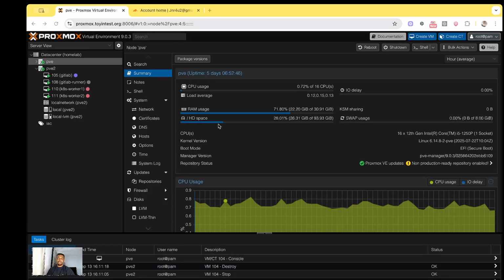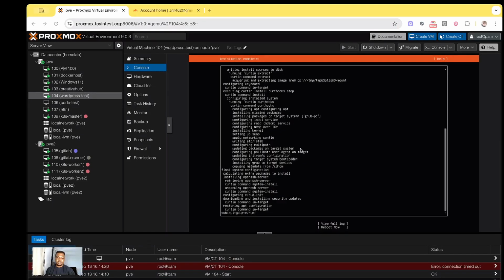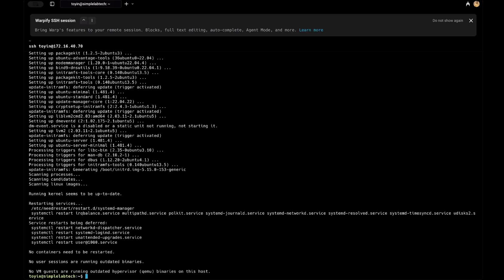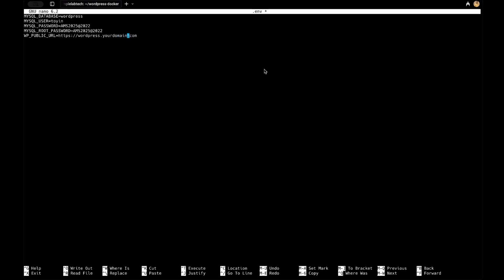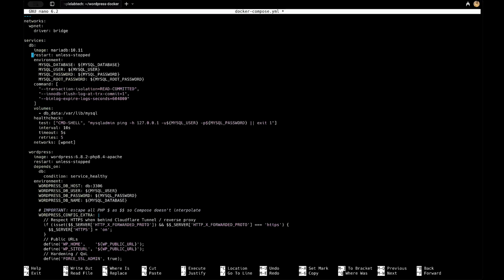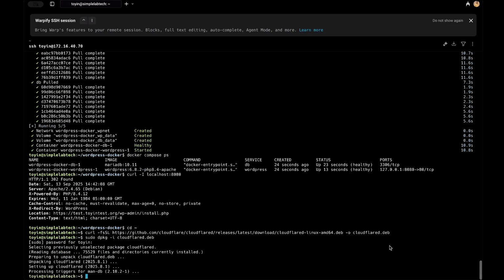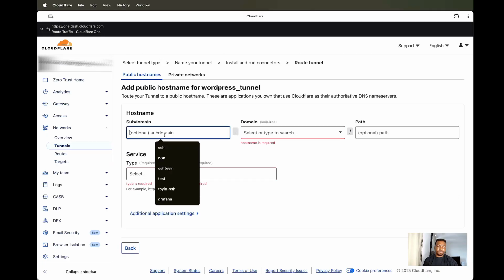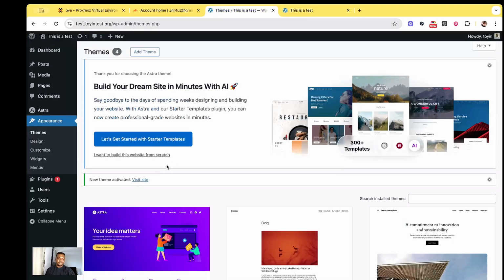Install WordPress on Ubuntu VM with Docker & Secure It Using Cloudflare Tunnel (No Port Forwarding)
Learn how to set up a self-hosted WordPress website inside a Proxmox virtual machine using Docker and Docker Compose. In this step-by-step tutorial, I’ll show you how to:

Create an Ubuntu VM in Proxmox

Install Docker & Docker Compose

Set up WordPress with MariaDB in containers

Keep the database private and secure

Configure Cloudflare Tunnel to expose your site online — without any port forwarding

Enable HTTPS and secure access with Cloudflare

This method gives you full control of your hosting, keeps your data private, and avoids the risks of traditional port forwarding.

Perfect for homelab users, self-hosting enthusiasts, and anyone who wants to run WordPress securely on their own infrastructure.